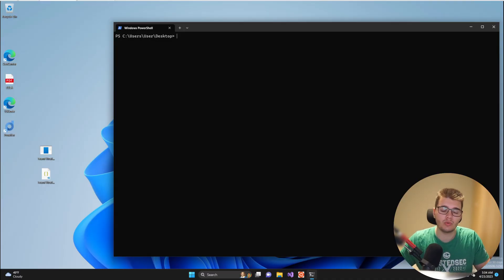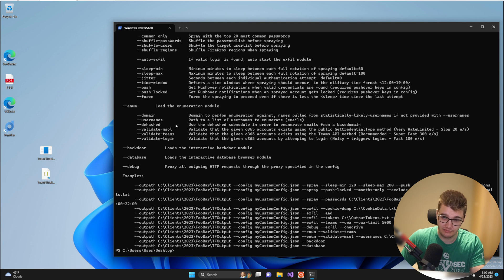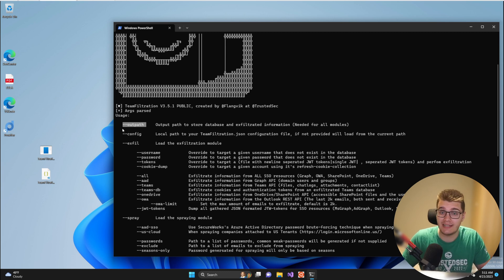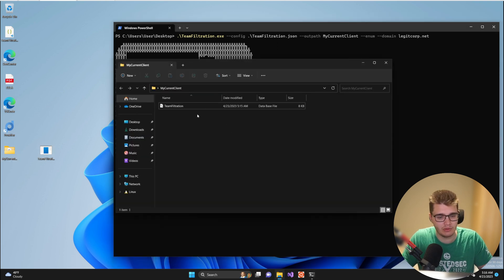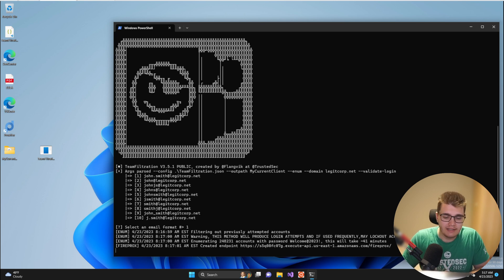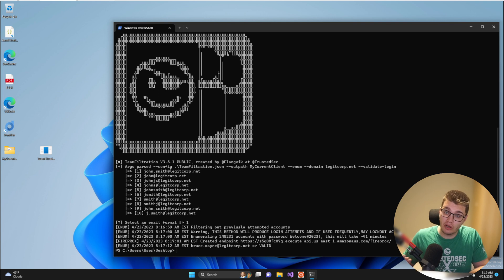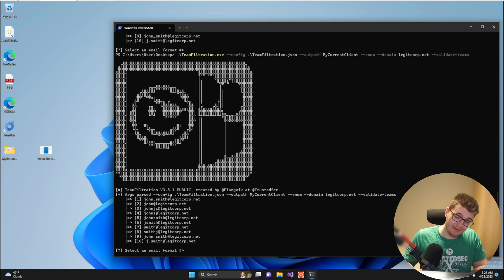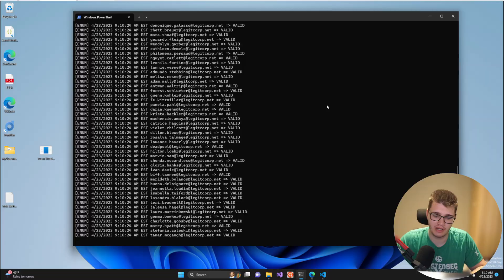Attacking O365 with TeamFiltration Part 2 - Enumeration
TeamFiltration is a cross-platform framework for enumerating, spraying, exfiltrating, and backdooring O365 AAD accounts. This multipart YouTube series will teach you how to configure and use this tool for security testing.

See the GitHub Wiki page for more in-depth information You can grab the latest pre-compiled binaries

00:00 - Intro
00:12 - Enumeration module explained
02:29 - Using the Enumeration Module
03:38 - Email syntax using statistically likely usernames
04:36 - Validation using Login Attempts and edge cases
05:58 - Validation using MSOL (GetCredentialType)
06:34 - Validation using Teams API

Support my streaming and hacking related development adventures by becoming a GitHub sponsor 🐱‍💻! You'll gain access to the source code and other materials generated during my live streams as well as a weekly shoutout 🎉🎉!